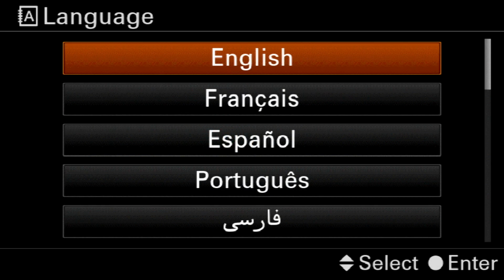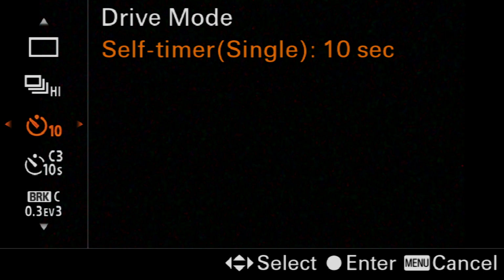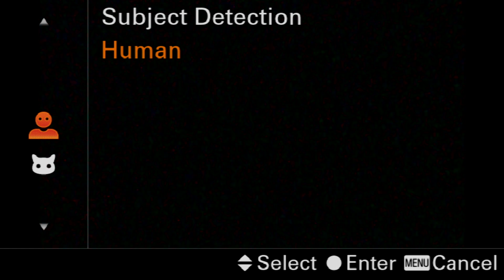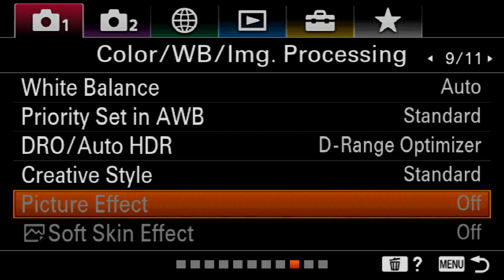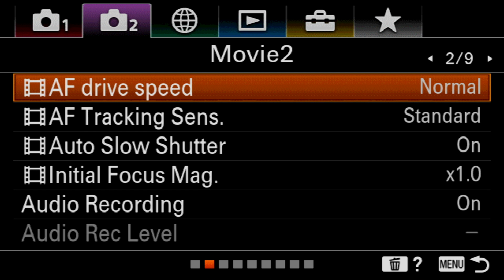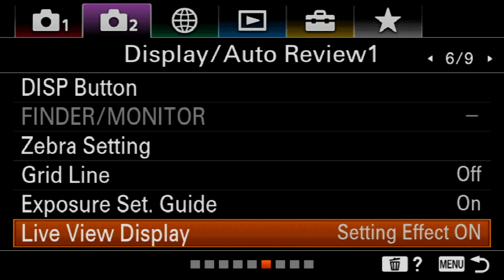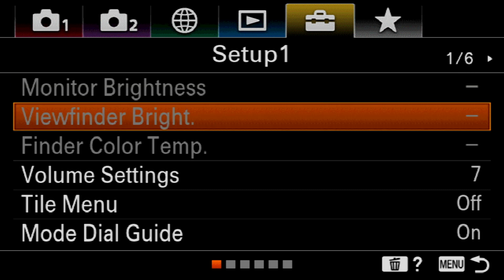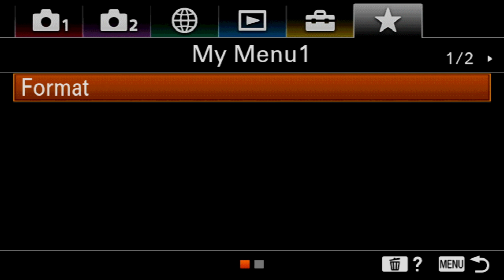Sony A6100 Custom Camera Setup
In this tutorial I set up a Sony Alpha 6100 straight out of the box. I show you how to choose the most appropriate camera settings for your Sony A6100 camera from the extensive and bewildering choices in the Menus.

If you find Mark's work for the Alpha community helpful please consider making a donation to support the web hosting costs and creation of new content.